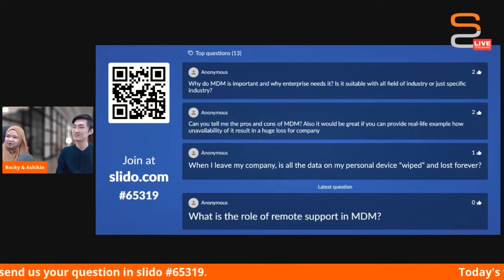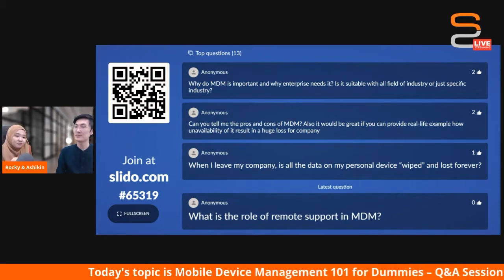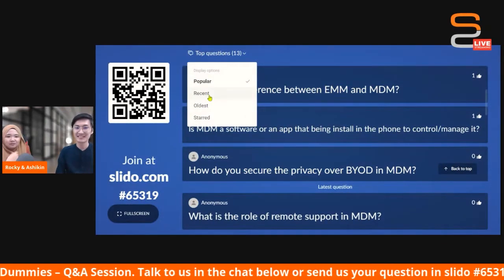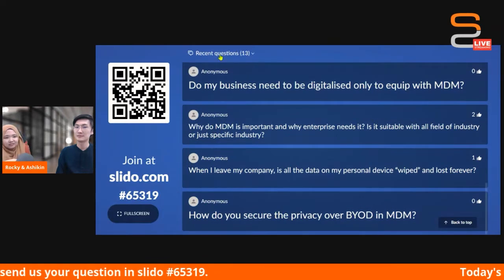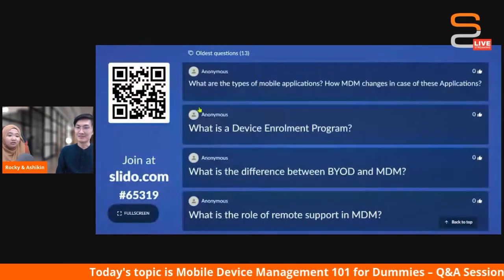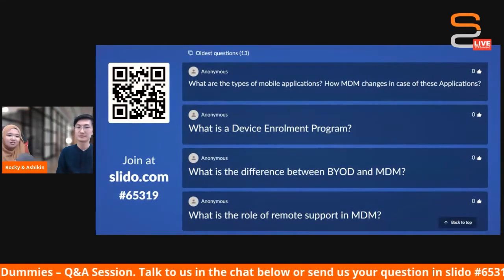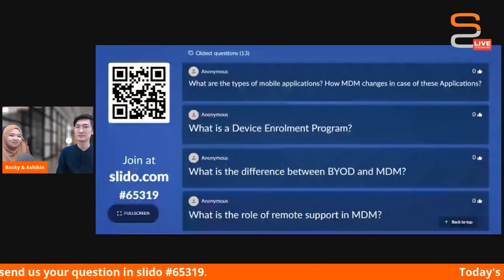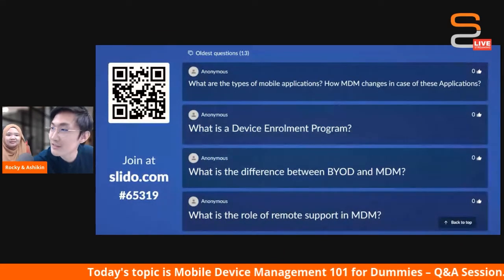MDM 101 for dummies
SYNDES®️ Technologies, your MDM Specialists presents you : MDM 101 For Dummies. Our speaker Ashikin will be ready to solve all the riddles.

Please drop us a comment if you have any inquirers.